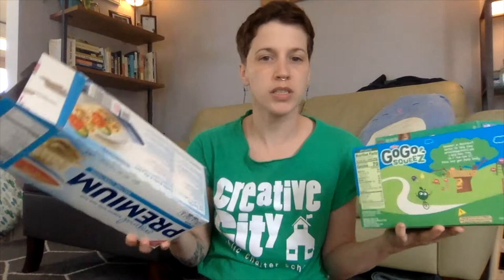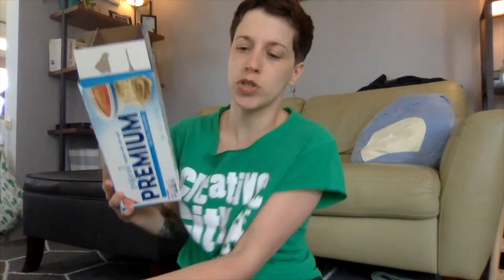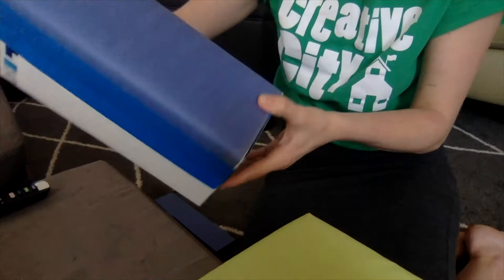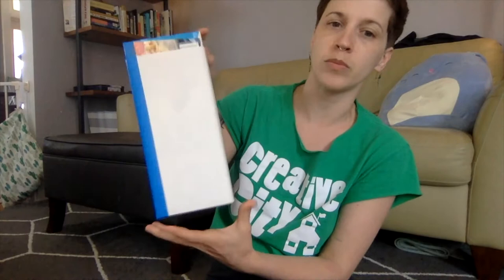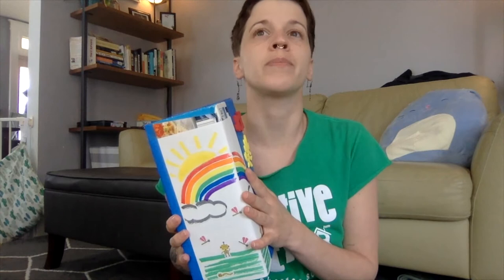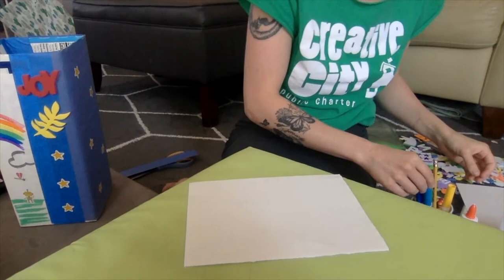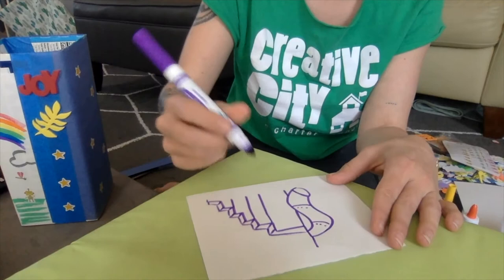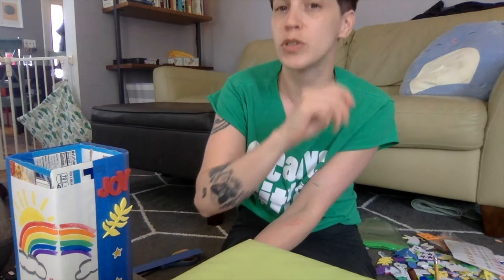Waiting by Kevin Henkes follow up project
Waiting is hard! In this video I will show you how to make a waiting box to keep track of all the things you want to do when it's ok to do them again.